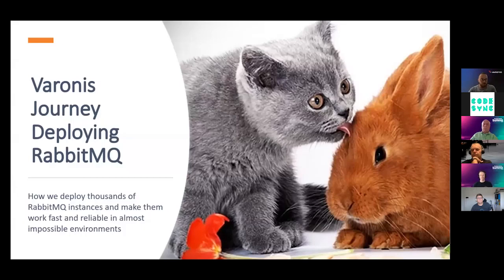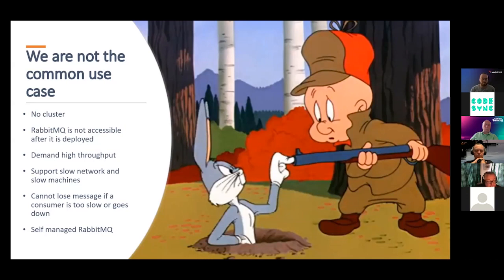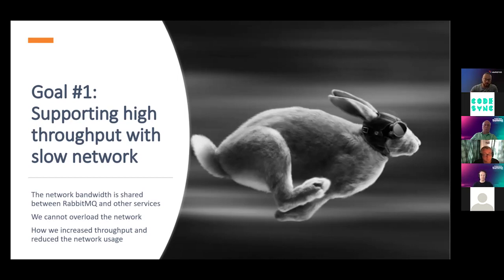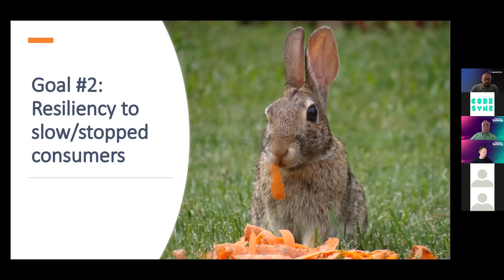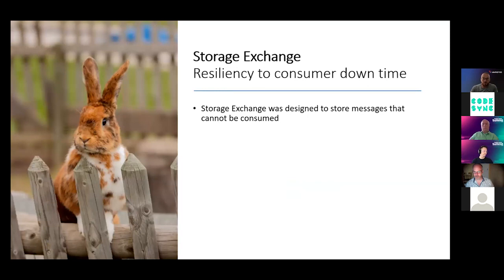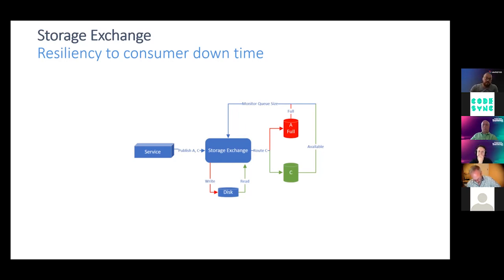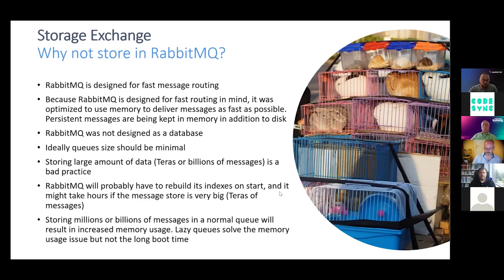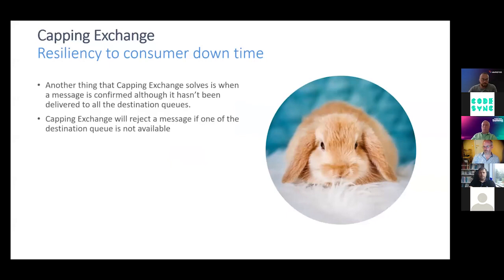Varonis journey deploying RabbitMQ | Ophir Gregory Ziskind | RabbitMQ Summit 21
Varonis journey deploying RabbitMQ for on premise customers - making sure that RabbitMQ keeps working |  Ophir Ziskind - Software Engineer @ Varonis

ABSTRACT
Key Topics of this talk:
Storage Exchange - How we made RabbitMQ capable of storing large amount of persistent messages with improved performance but less boot time and less memory usage.
Packing Exchange - How we improved our messaging throughput by utilizing compression and packing of messages.
Capping Exchange - How we minimized message loss by creating a custom exchange that manages the limits of the queues that are bound to it.
Watchdog Plugin - How we monitor RabbitMQ and fix issues during runtime.

• Timecodes
  00:00 - 02:55 - Introduction
  02:56 - 04:56 - We are not the Common Use Case
  04:57 - 05:46 - Who we are
  05:47 - 07:26 - Goal #1 - Supporting High Throughput & Less Network
Usage
  07:27 - 10:41 - Packing Exchange More Throughput and Less Network Usage
   10:42 - 14:39 - Goal #2 - Resiliency to Slow/ Stopped Consumers
  14:40 - 20:04 - Storage Exchange - Resiliency to Consumer Down-Time
  20:05 - 23:59 - Storage Exchange - Why not Store in RabbitMQ?
  24:00 - 26:35 - Resiliency to Consumer Down-Time Method #2
  26:36 - 28:08 - Goal #3 - Guarding RabbitMQ
  28:09 - 29:58 - Watchdog Pluggin, Monitoring RabbitMQ
  29:59 - 34:39 - QnA